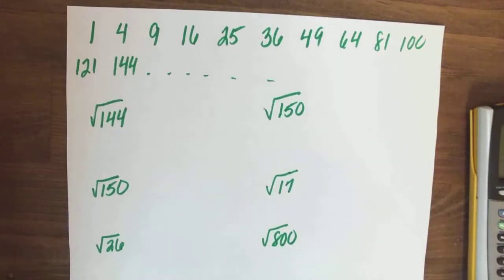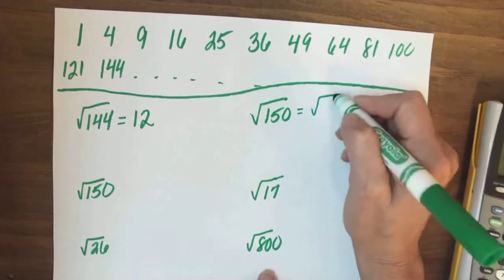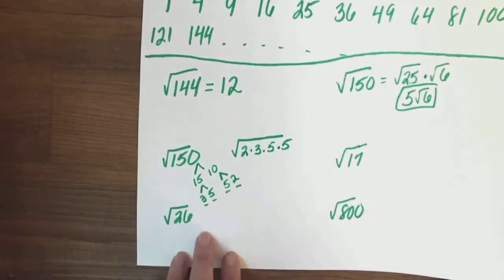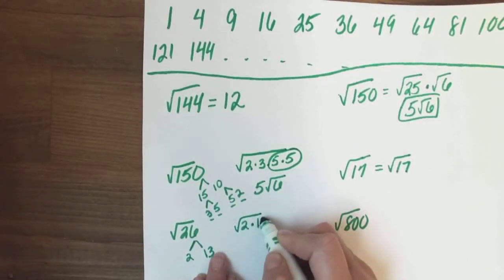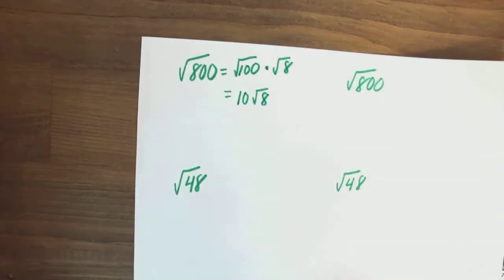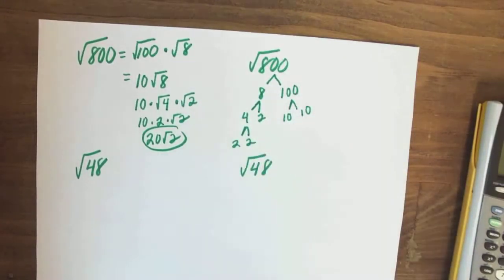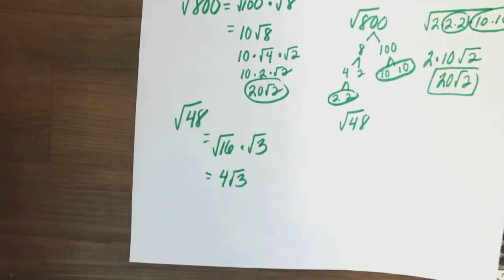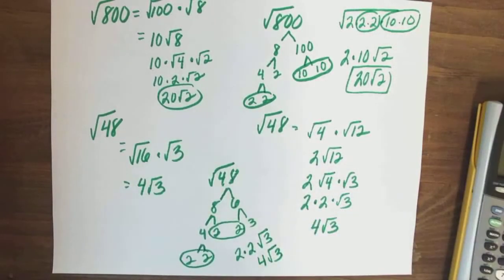simplifying radicals - keystone algebra 1